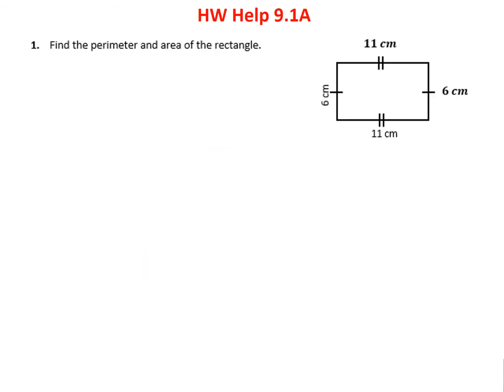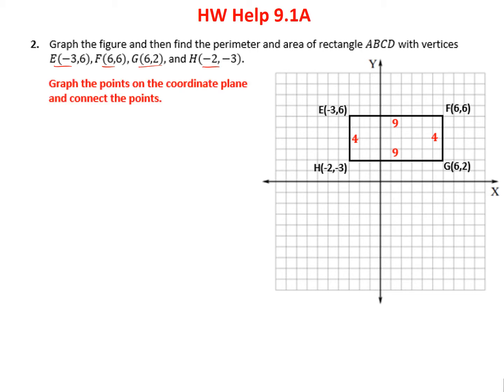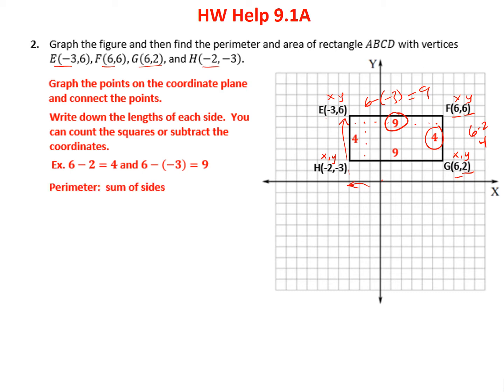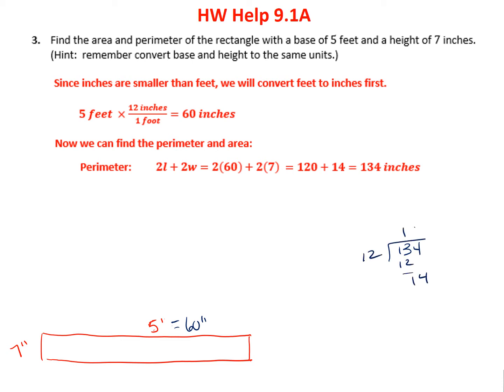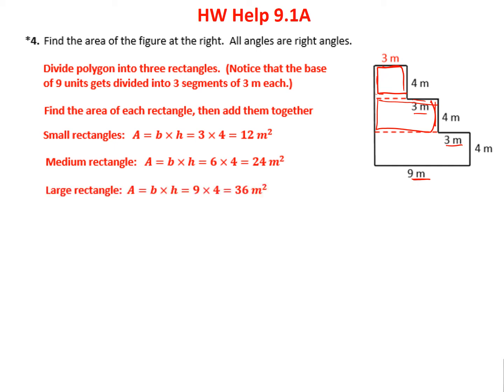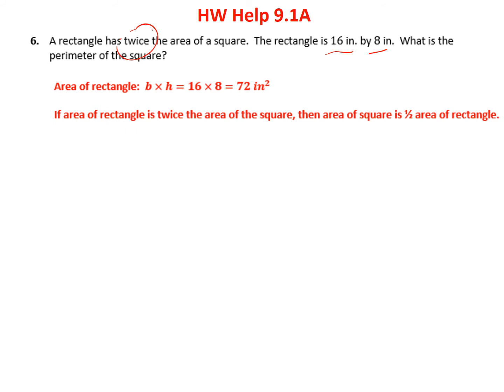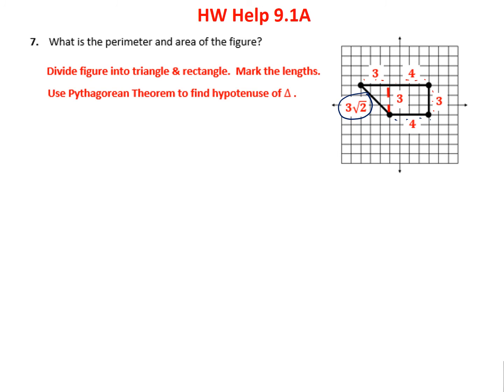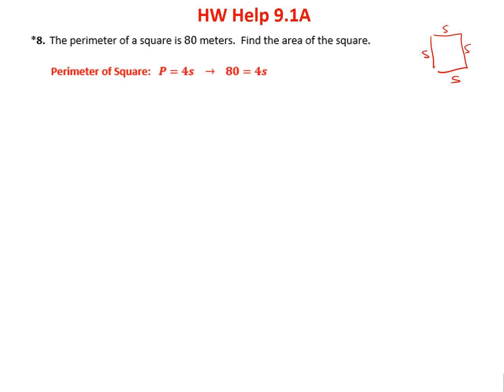Math 1 HW Help 9.1A